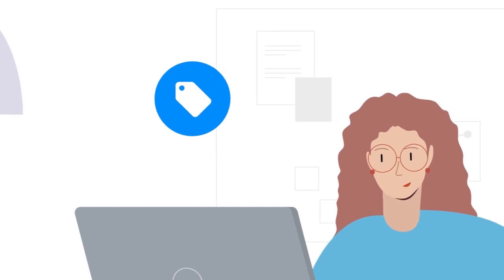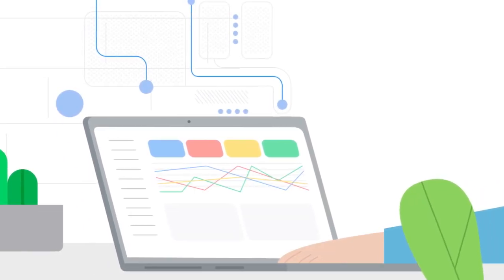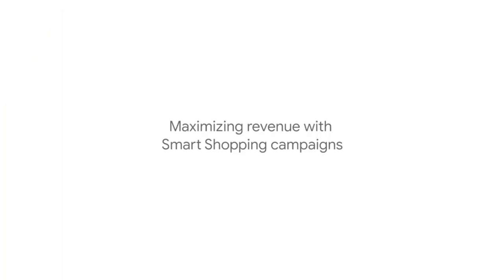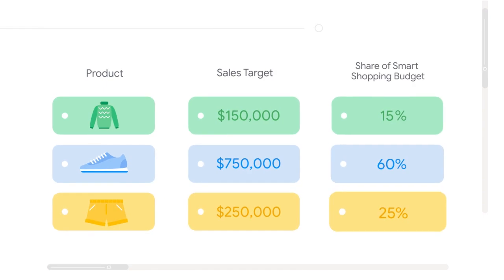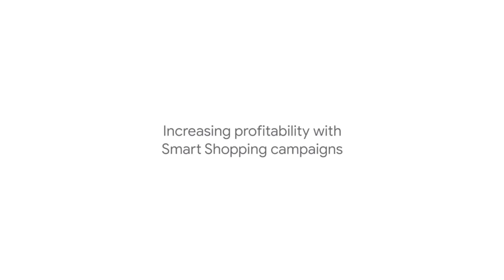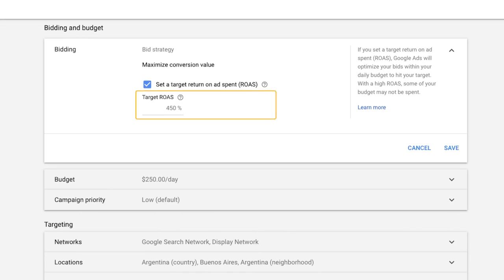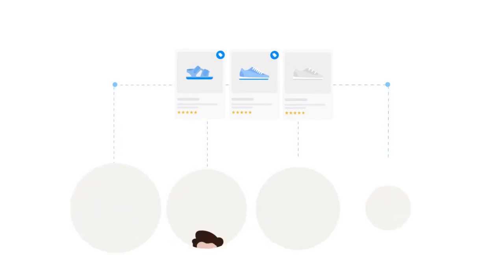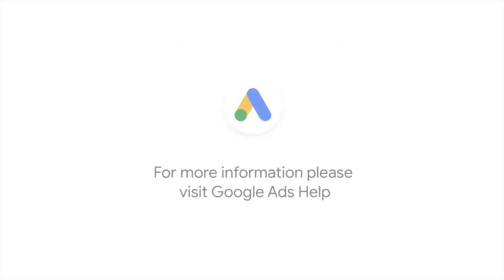Google Ads Tutorials: Succeeding with Smart Shopping campaigns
Learn how to use Smart Shopping campaigns to help meet your business goals: Maximizing revenue, managing inventory, increasing profitability and maximizing reach.